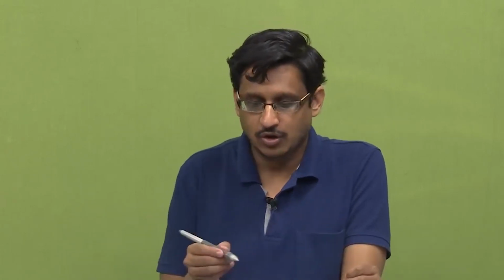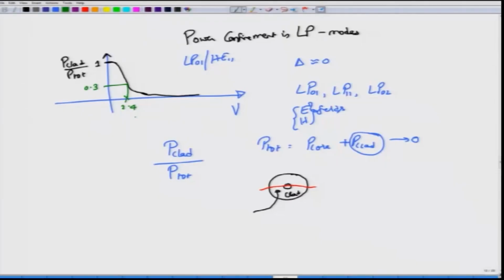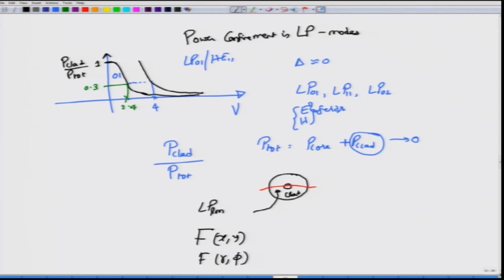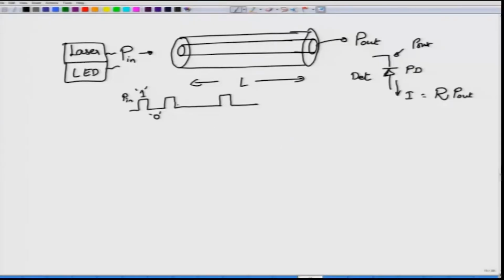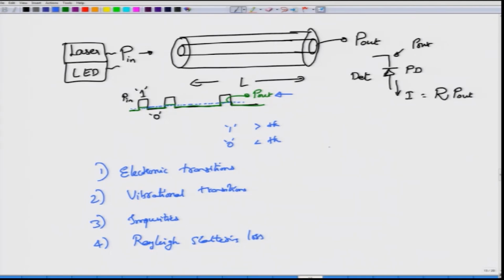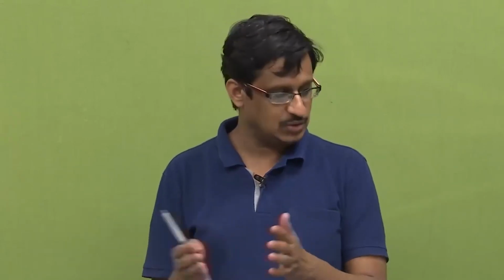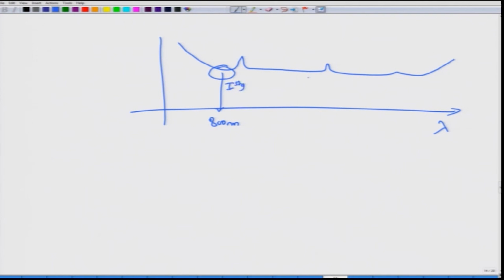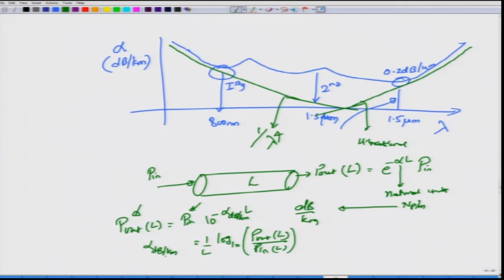Attenuation and power loss in fibers